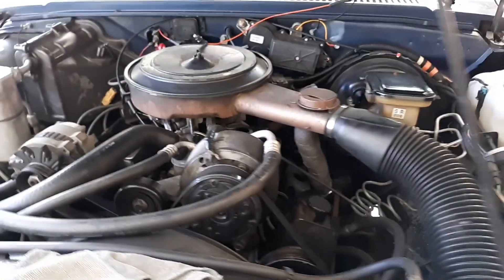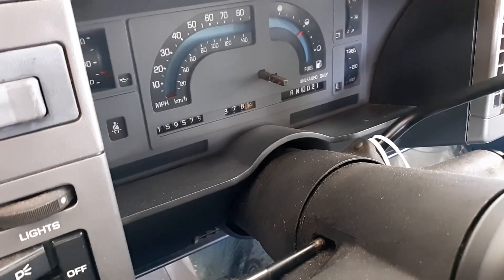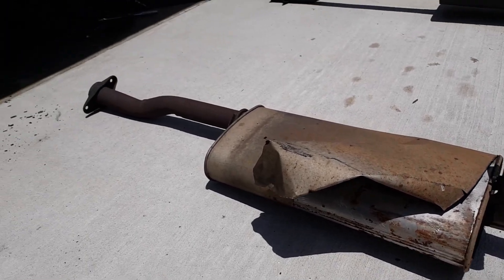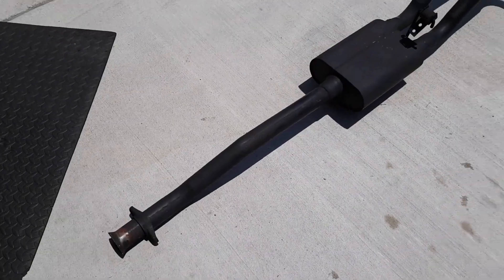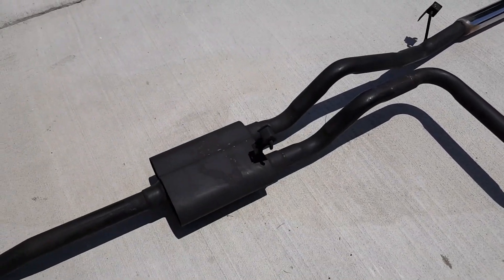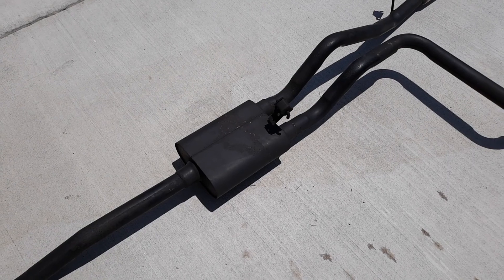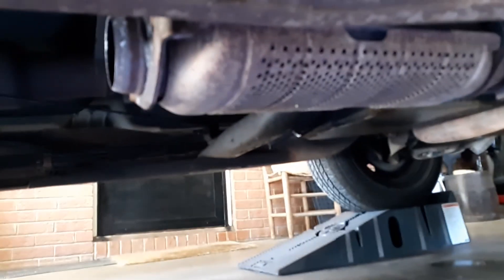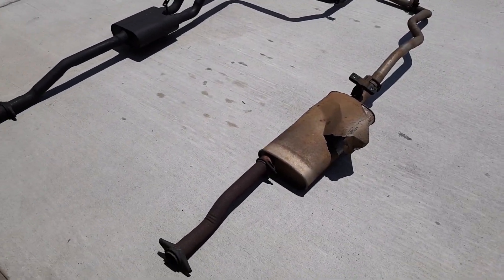Installing Dual Flowmaster Exhaust on 88 S10 (Part 1)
installing dual flowmaster exhaust on this 1988 Chevrolet S10 2.8 short bed .